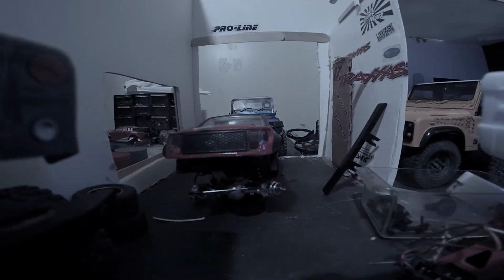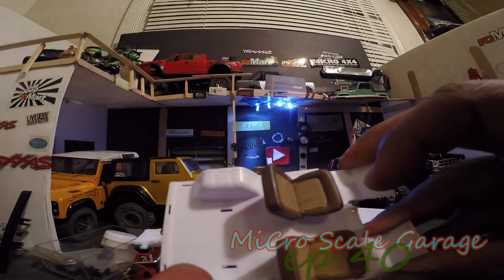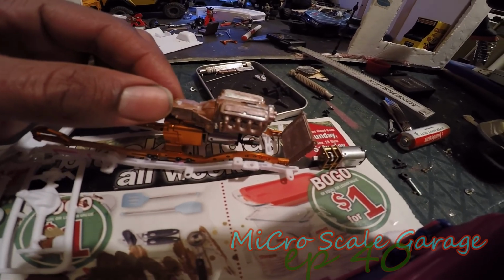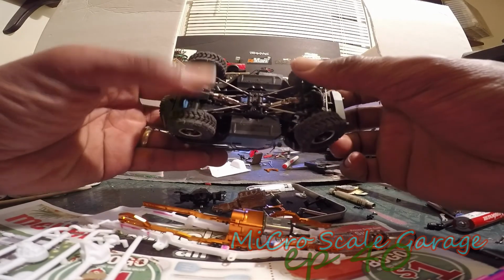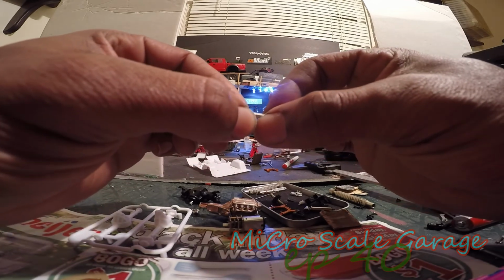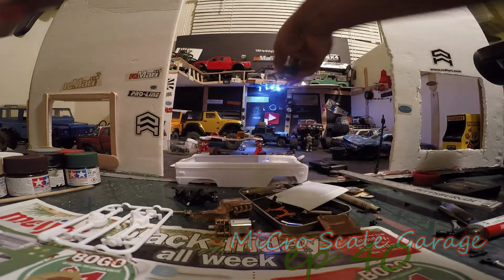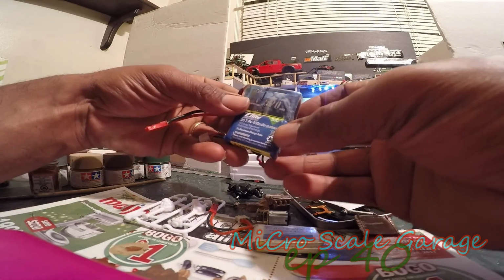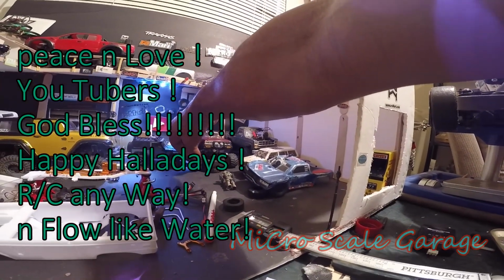MICRO SCALE GARAGE episode :40 Lets get back to work!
Hi EVery one we get back to work on our trucks
lots to do lol . the Frod Bronco is coming along epiccly!
and these MT treys on miss datsun hmmmm.
Peace nLove
You Tubers
God Bless
R/C any way
stay safe !